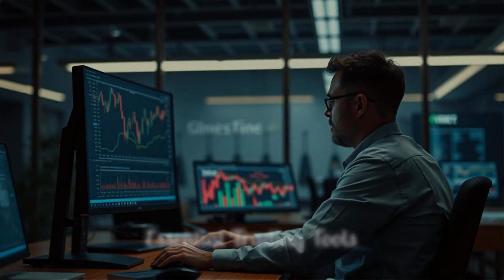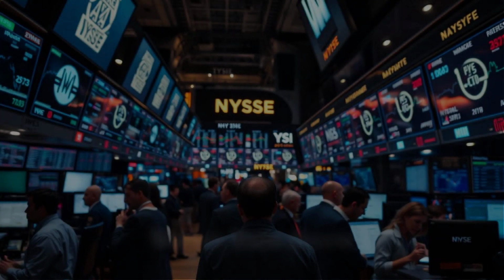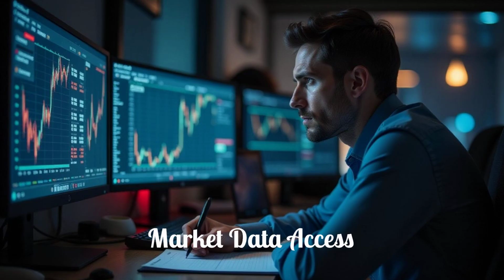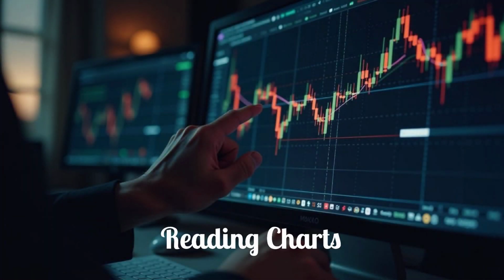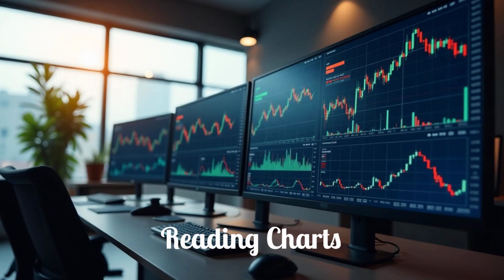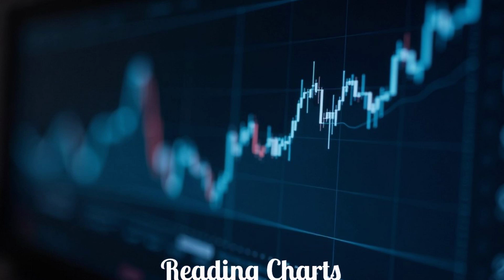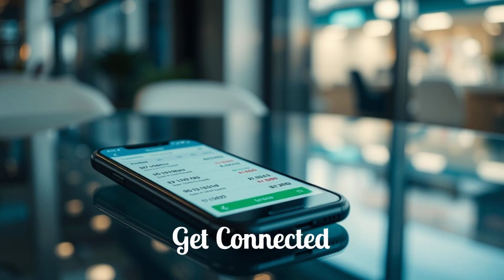What Is Trading? | Beginner’s Guide to Stocks, Crypto & Forex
What is trading? This video breaks down what trading really is — in simple, beginner-friendly language. You’ll learn how traders buy and sell financial assets like stocks, crypto, Forex, and commodities with one clear goal: to make a profit.

We’ll explain how supply and demand drive prices, the different trading styles (day trading, swing trading, long-term investing, and scalping), and how you can start safely with proper risk management and emotional discipline.

By the end, you’ll understand how the market works, what tools you need to begin, and how to avoid the common mistakes that cause most beginners to fail.

OnlineTradingHub helps beginner and struggling traders understand the market step by step — so you can trade smarter, not harder.
Chapters:
(0:00) What Is Trading? Beginner-Friendly Explanation with Real-World Examples
(00:23) What Is Trading and How Can You Start with Confidence?
(00:44) What Is Trading? Understanding Financial Assets and Profit Strategy
(01:12) What Is Trading? Learn How to Profit from Market Movements
(01:32) What Is Trading? How Marketplaces, Brokers & Prices Work
(01:55) What Is Trading? Discover Different Trading Strategies Explained
(02:14) Day Trading vs Swing Trading vs Long-Term: What Is Trading Style Best for You?
(02:45) What Tools Do You Need for Trading? Learn the Basics for Beginners
(03:00) What Is Technical Analysis? Why Chart Reading Matters in Trading
(03:21) What Is Emotional Trading? Mistakes Beginners Must Avoid
(03:40) What Is Overleveraging? Protect Yourself with Risk Management
(04:03) What Is Demo Trading? How to Practice Without Losing Money
(04:23) What Is a Trading Plan? Set Goals, Strategies & Risk Rules
(04:52) Final Recap: What Is Trading and What You Need to Succeed
(05:14) What Is Trading? Why Learning From Mistakes Makes You Stronger
(05:33) What Is Trading? Tell Us What You Want to Learn Next